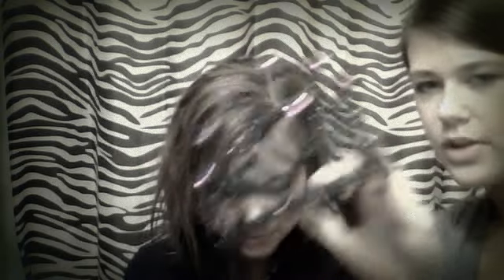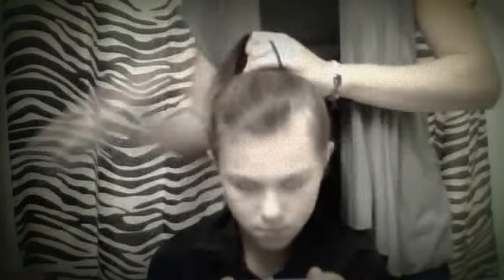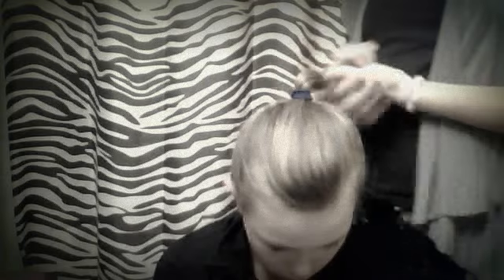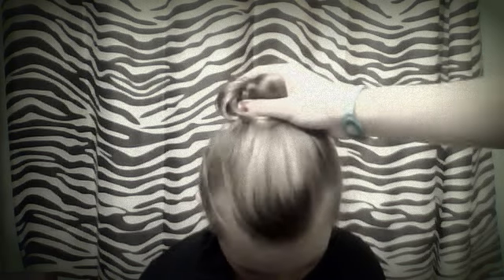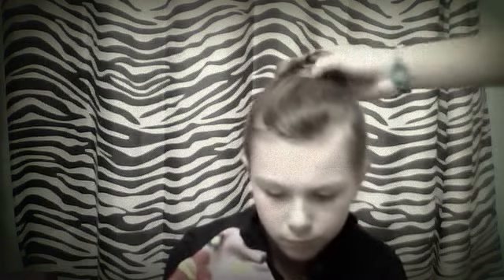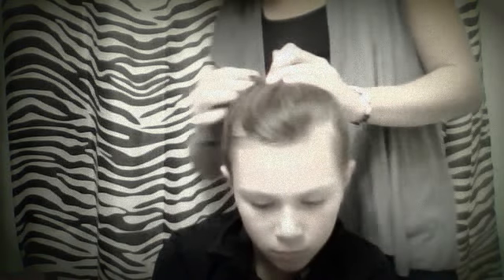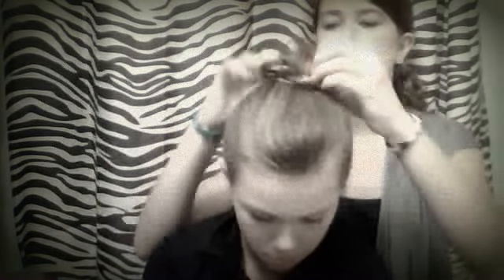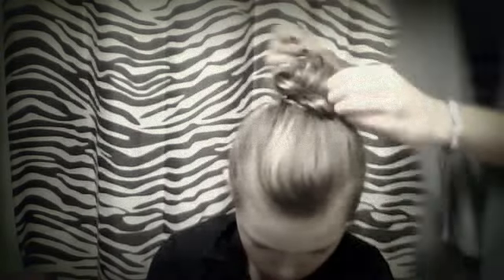The messy princess bun :)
I did this look on my little sister! she chose this funky crown to go with it! ENJOY!